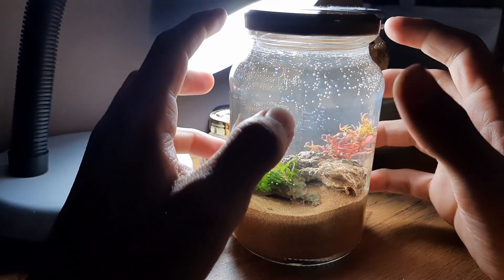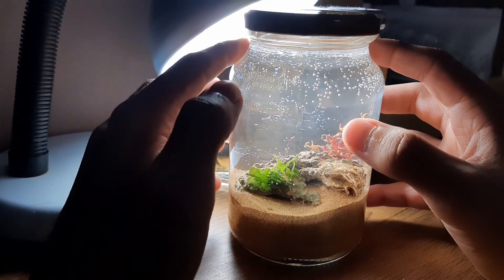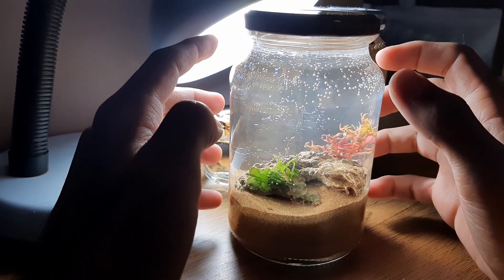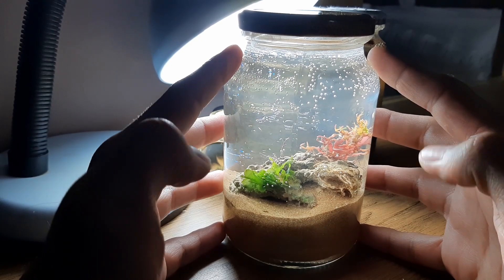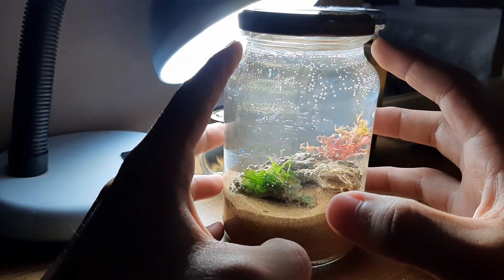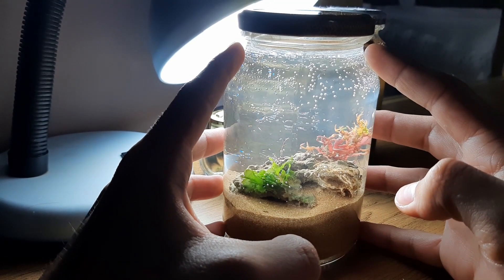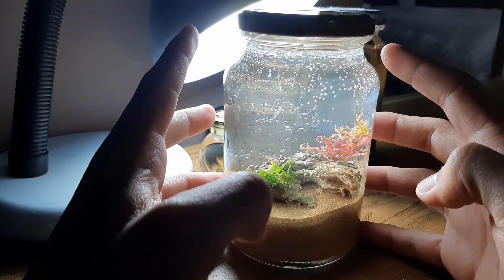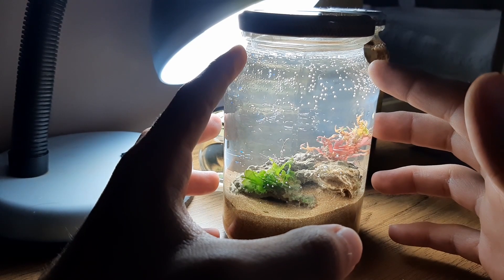Como fazer um ECOSSISTEMA marinho no POTE SELADO!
Ajude este canal!

O Instagram mais aleatório que existe !!